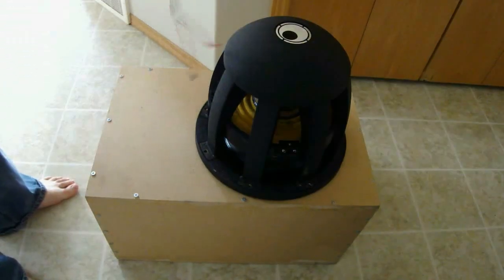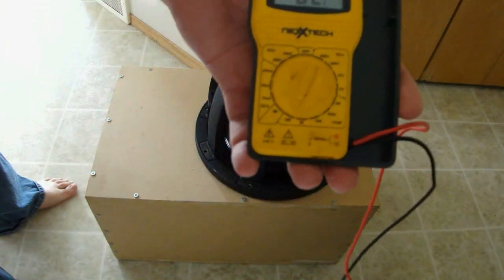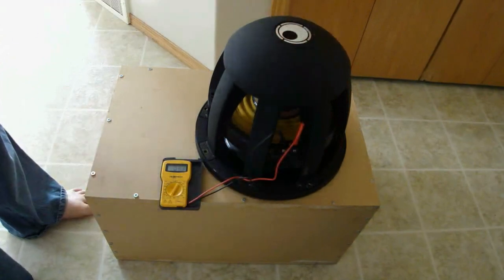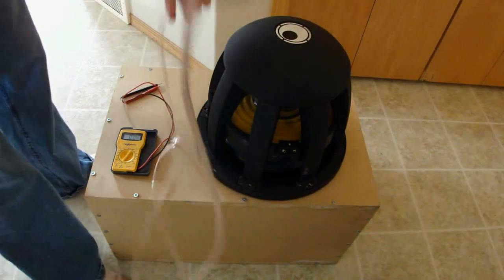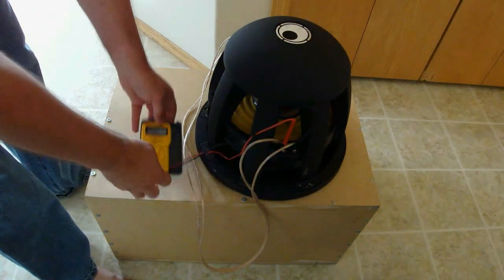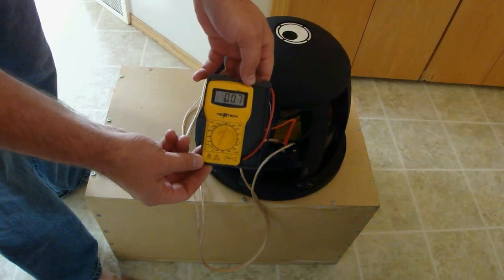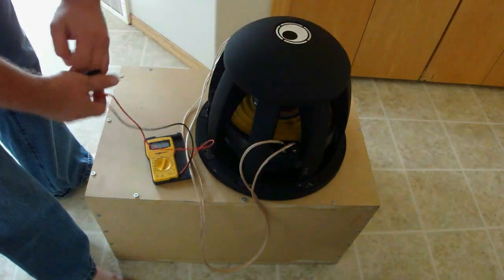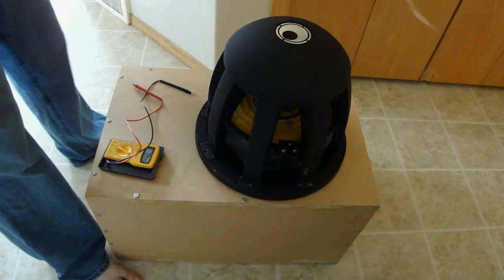Subwoofer Wiring Tutorial, Series & Parallel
The latest from DecibelCar.com ! Learn how to wire in series and parallel. Yes, the same methods apply to wiring multiple woofers, the maths is always the same !

Parallel = half impedence
Series = double impedence